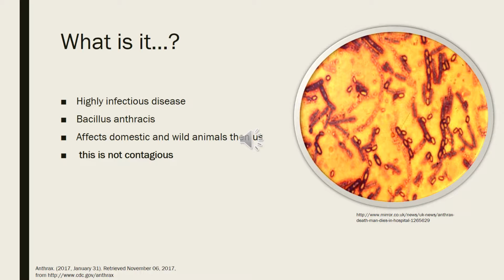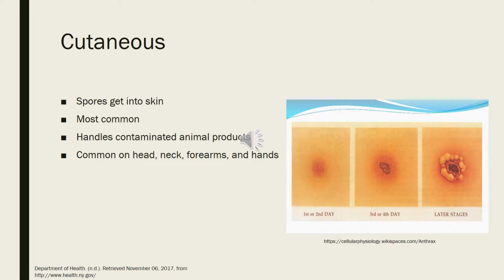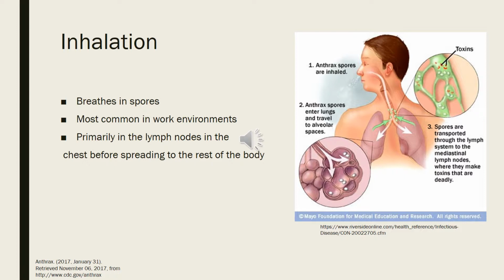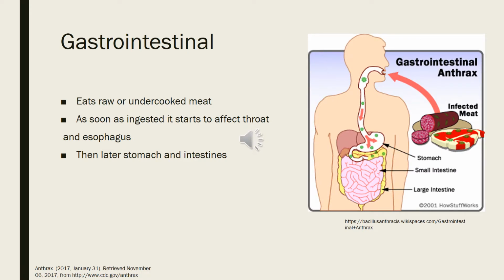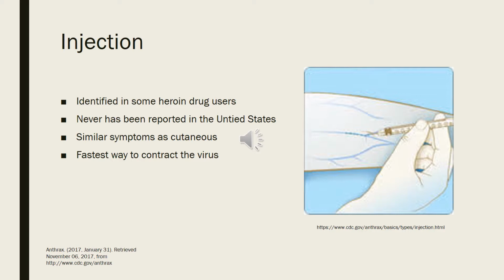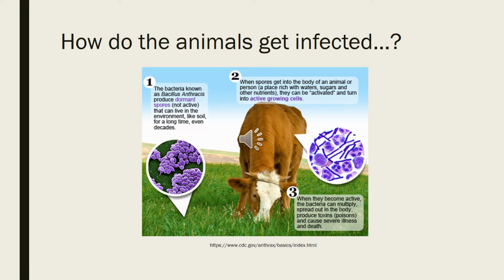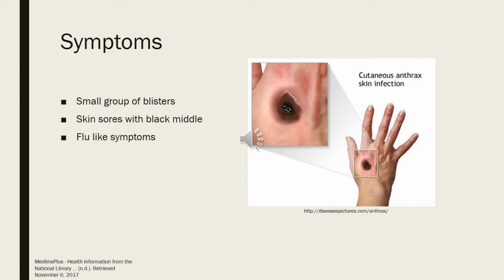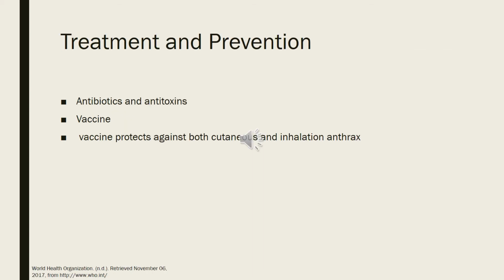Anthrax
MMA Project